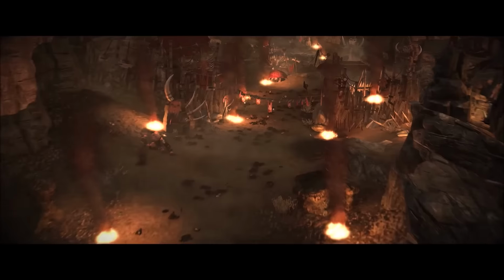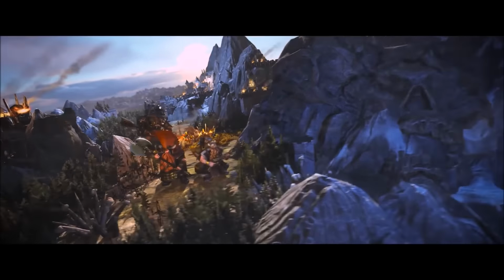Total War: Warhammer - Campaign map and Grimgor Ironhide Trailer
Here we talk about what we actually know up to this point